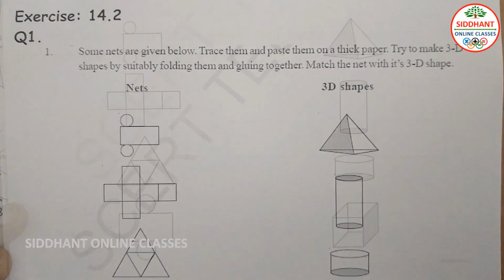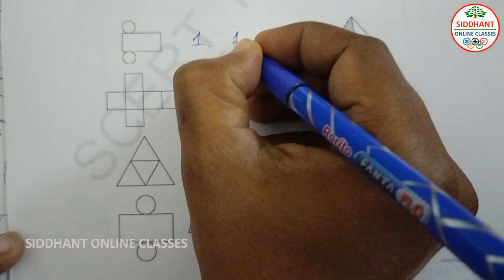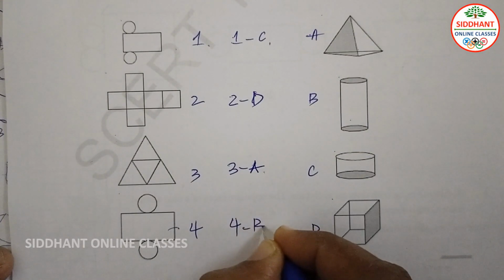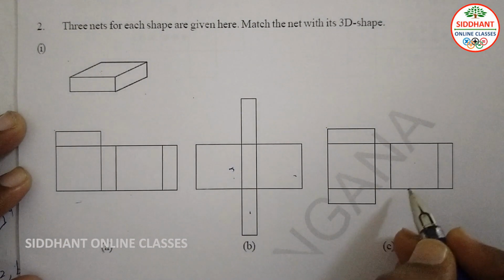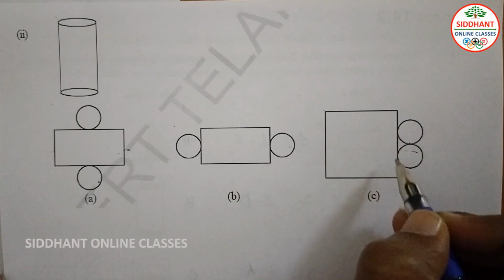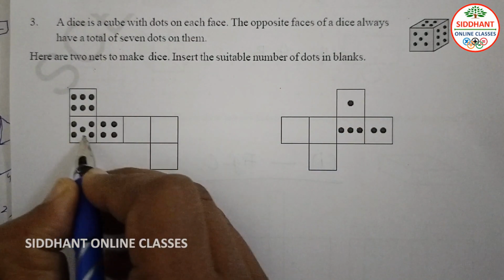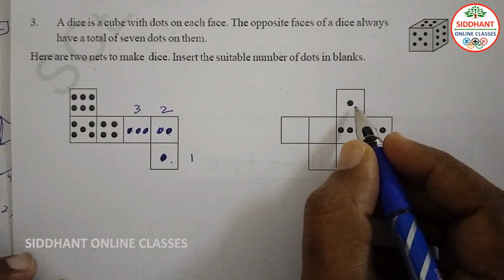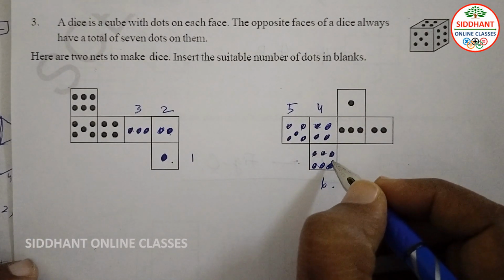EXERCISE 14.2 | TS-CLASS 7TH-MATHS-CHAPTER 14-UNDERSTANDING 2D AND 3D SHAPES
Questions:
00:00 Q1.
02:06 Q2.
00:47 Q3.